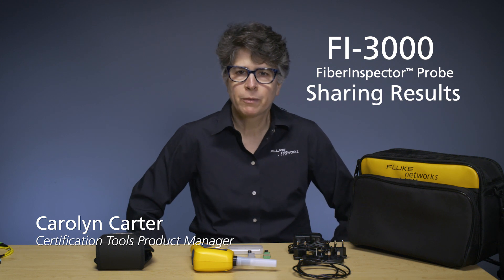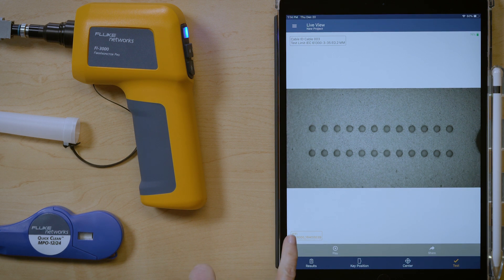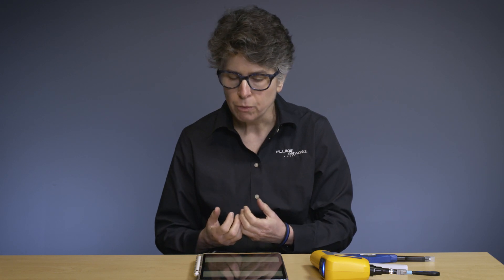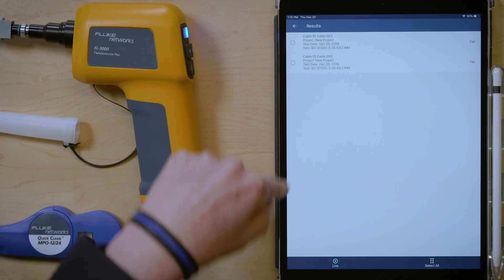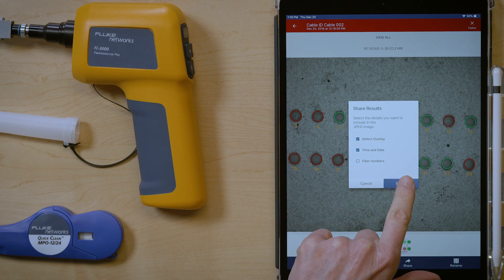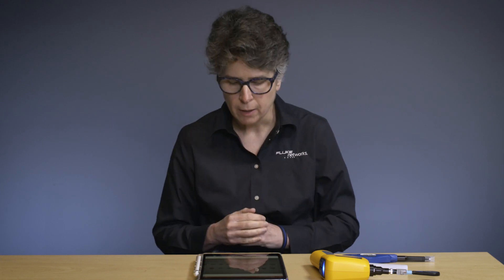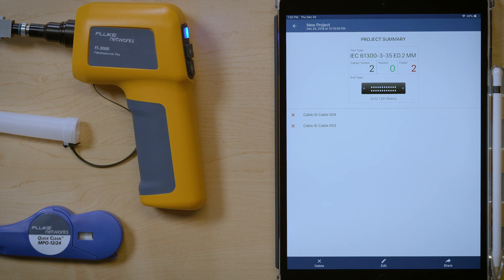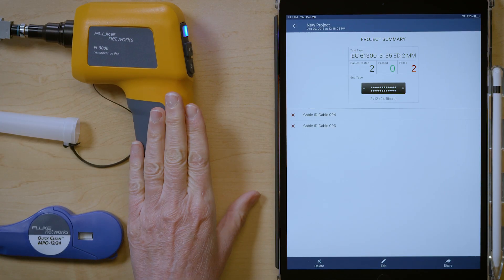Share Inspection and Test Results from the FI-3000 FiberInspector™ Ultra by Fluke Networks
Save or share inspection images and reports from your phone using the FI-3000.